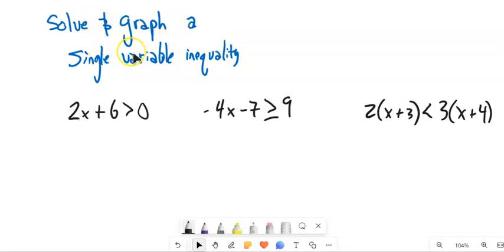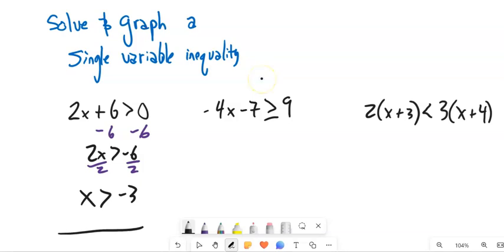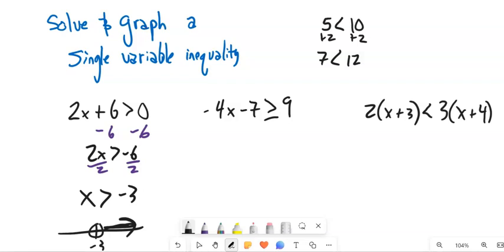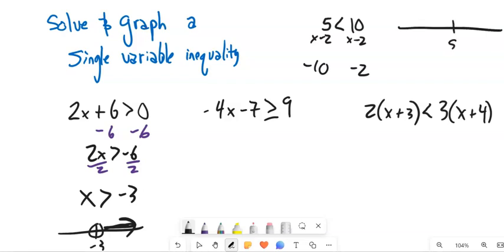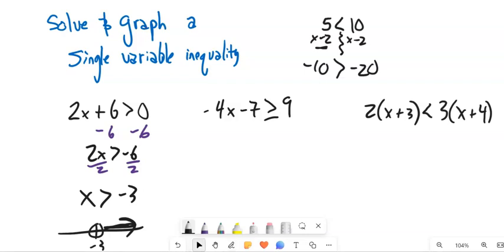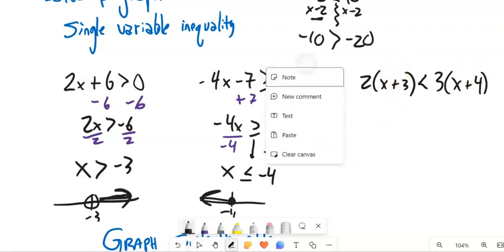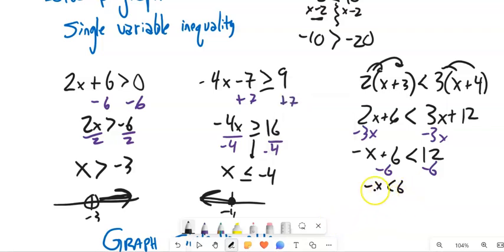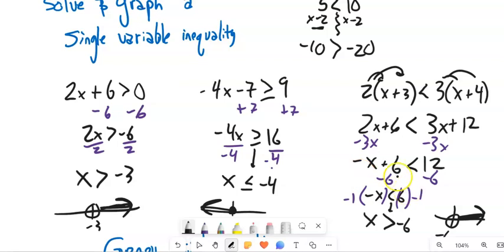A1 U5 solve graph inequality 1 var